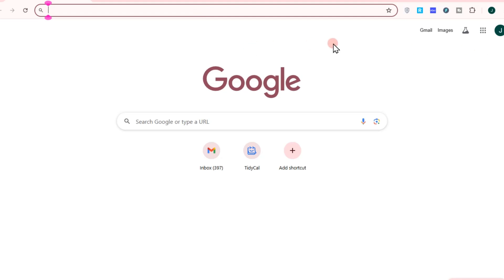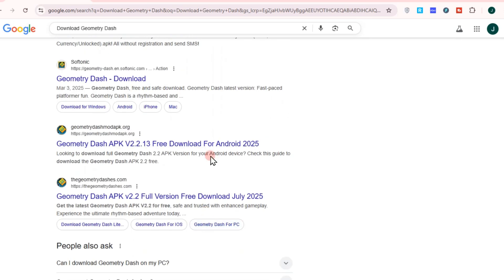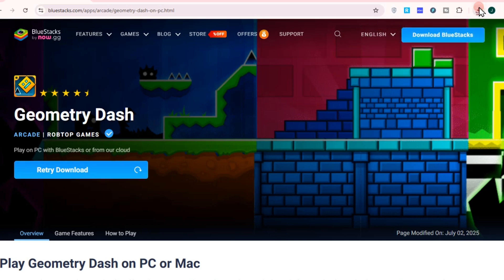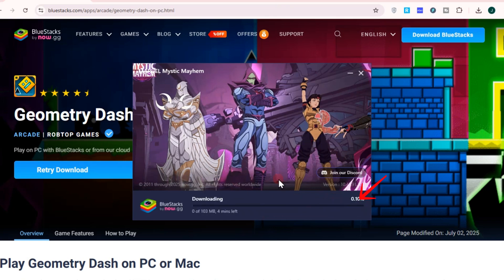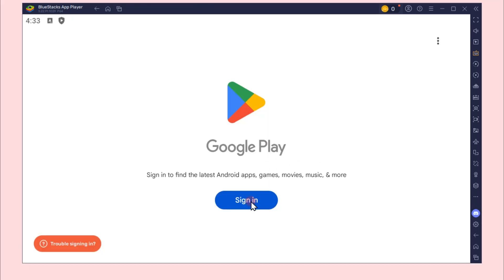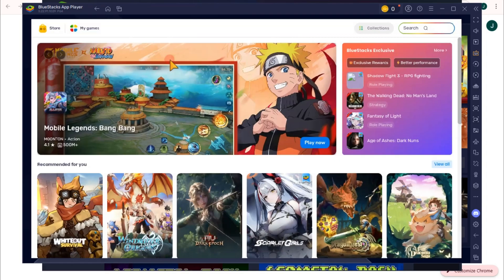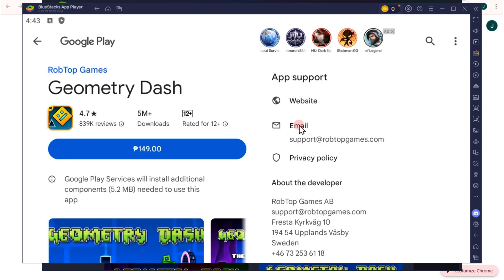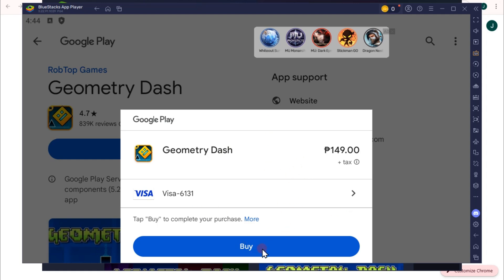How To Download Geometry Dash on PC (Full Guide)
Want to play Geometry Dash on your PC? In this full guide, we’ll show you how to download and install Geometry Dash safely and easily—step-by-step. Whether you're using Windows or Mac, this tutorial covers both paid and alternative options. No emulator confusion or risky downloads—just a clean, beginner-friendly walkthrough to get you jumping in no time!

💻 Watch now and start playing Geometry Dash on your computer today!